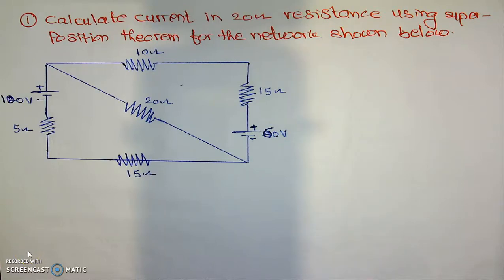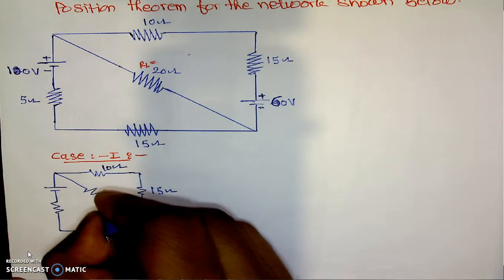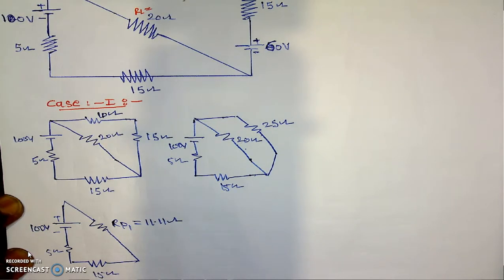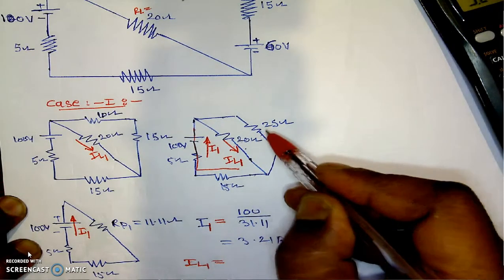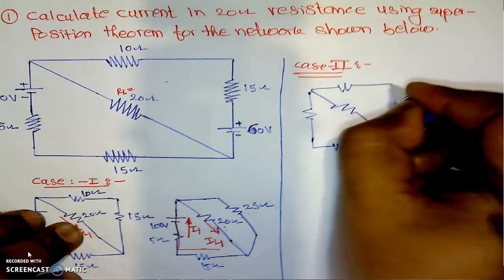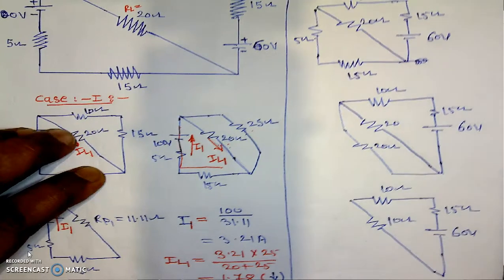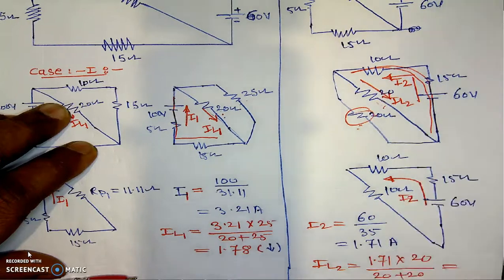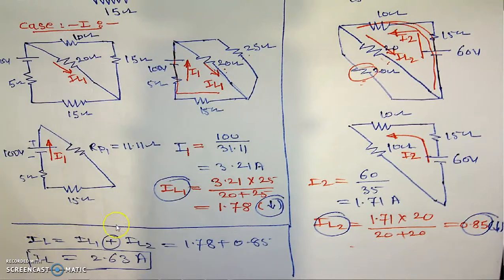Lecture 12 Problems on Superposition Theorem by Mr. N. B. Hulle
Problems on Superposition Theorem: Network having both sources as Voltage sources